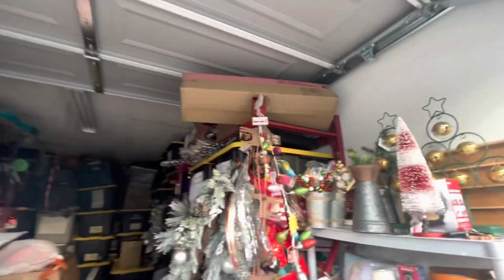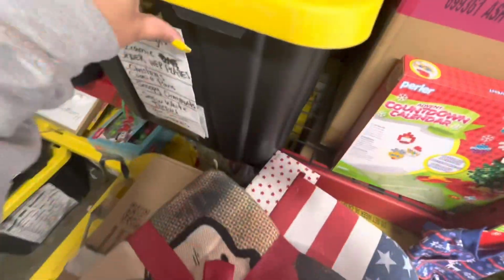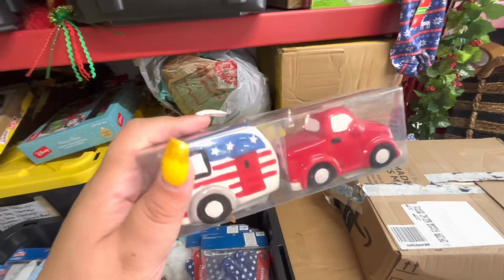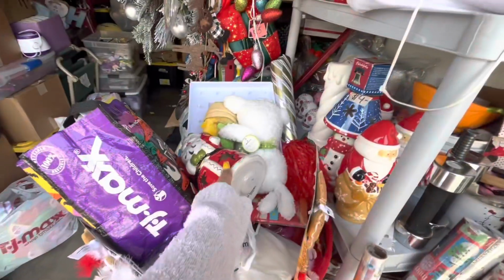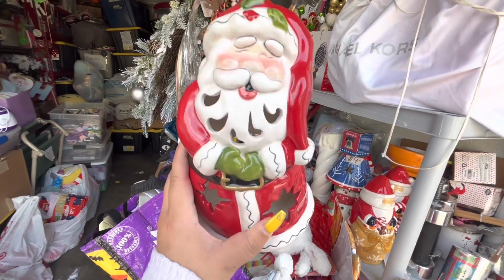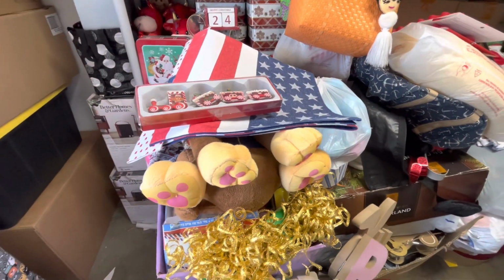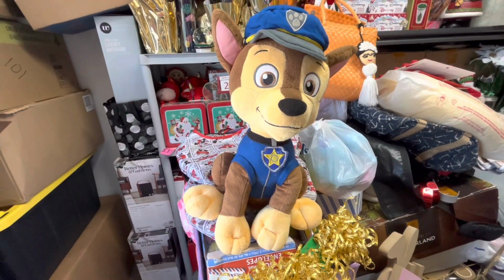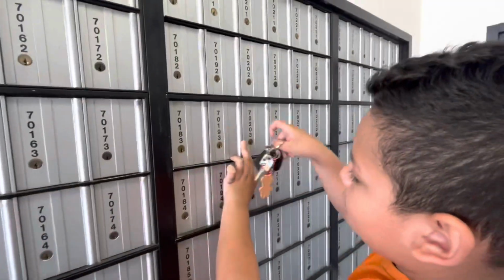Reselling Day! Let’s make some money! 💰💰🤑💵reseller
Reselling is a great idea to make some extra cash. Check out how it’s going for me👍🏻